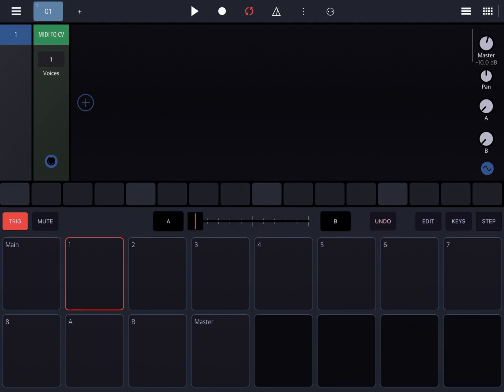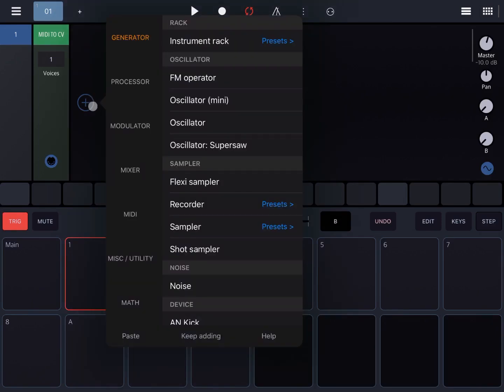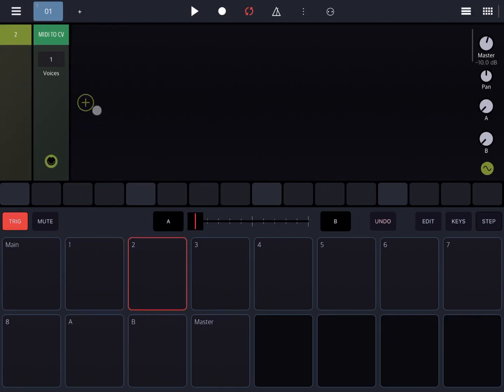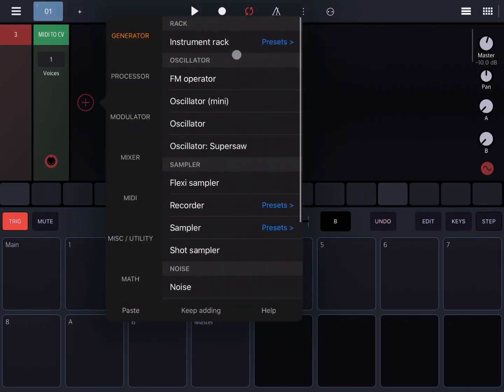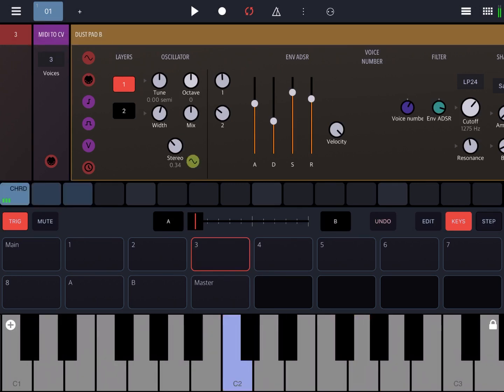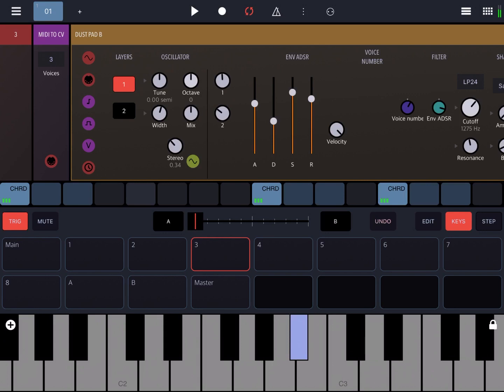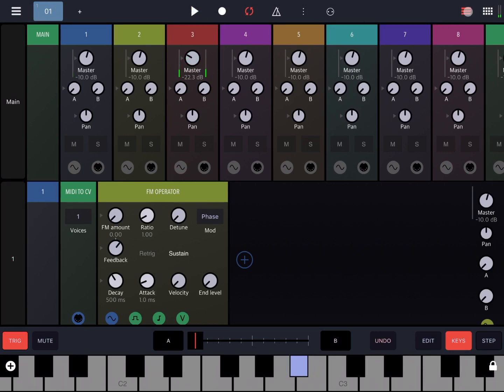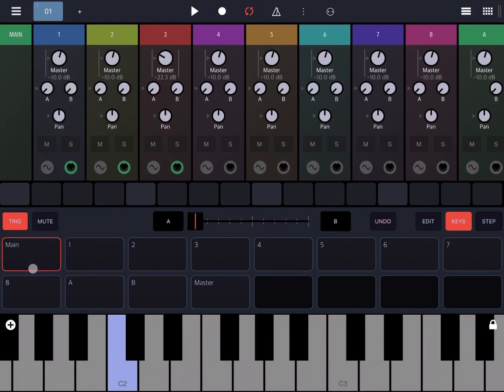BeepStreet Drambo - Tutorial Part 43: Transpose Multiple Tracks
BeepStreet Drambo - Tutorial: Exploring the groovebox Part 43, Transpose Multiple Tracks